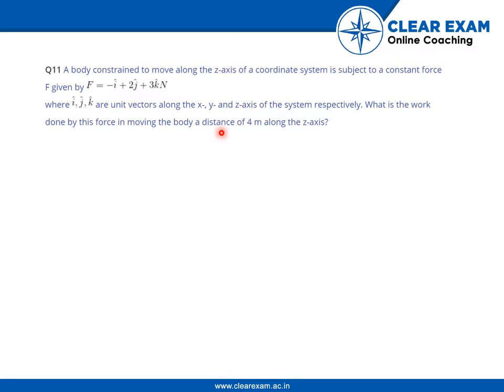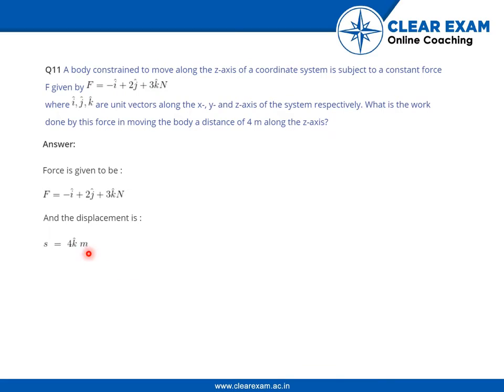XIth Class Work Energy and Power Chapter 6 Exercise 1 Question no 11